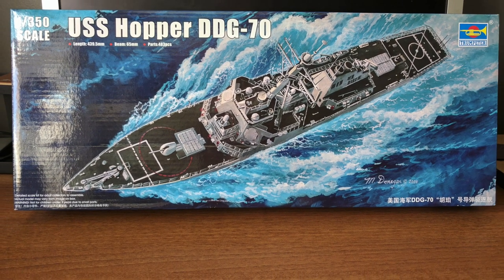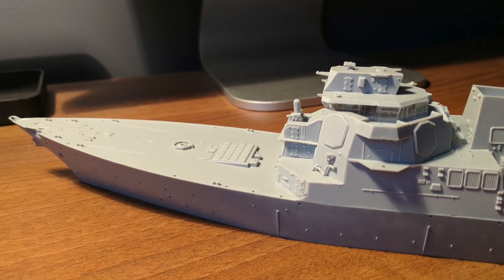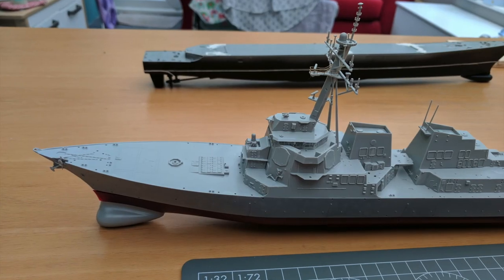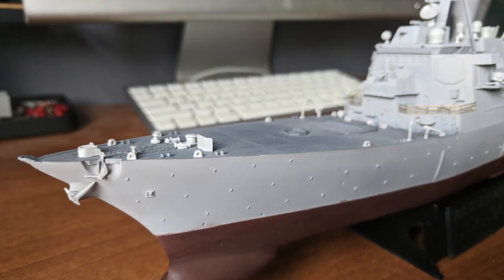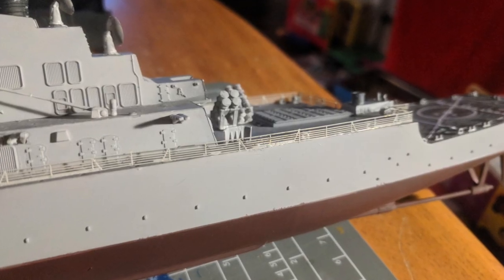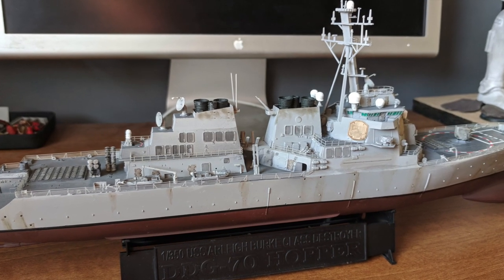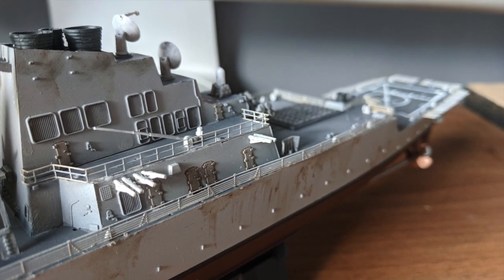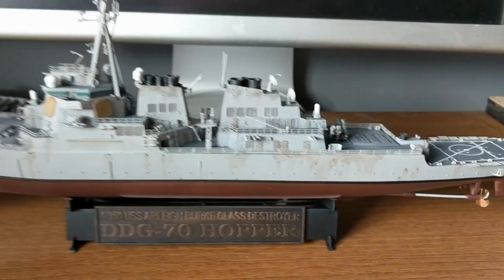USS Hopper DDG-70 1/350 Arleigh Burke Class Destroyer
1/350 Scale Model Ships by JJ Model Making
How did I get on when building the USS Hopper DDG 70 Arleigh Burke Class Destroyer 1/350 scale model ship?

🔴 Get involved in the discussion on the JJ Model Making Facebook Group